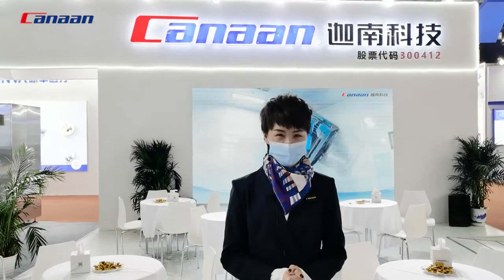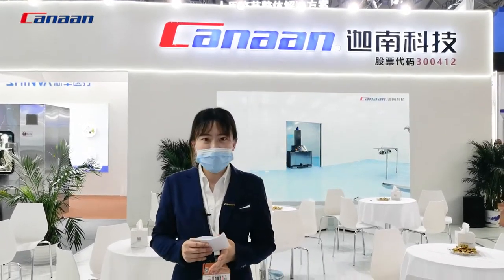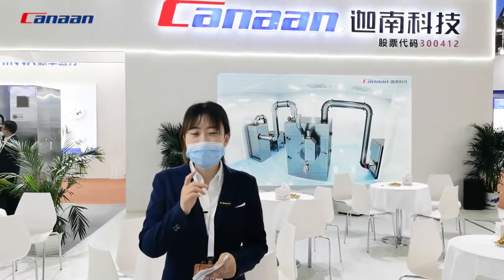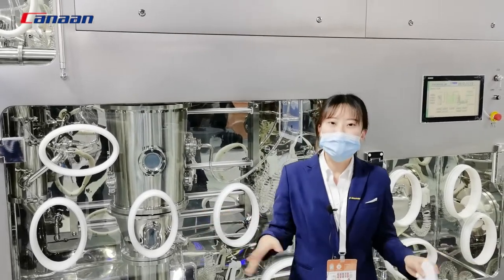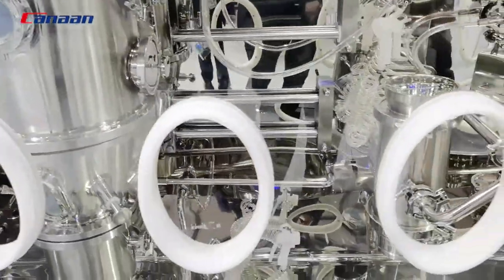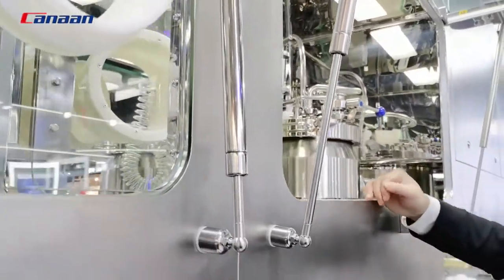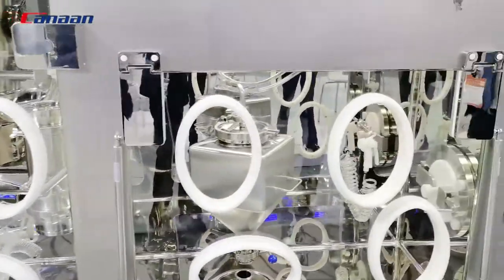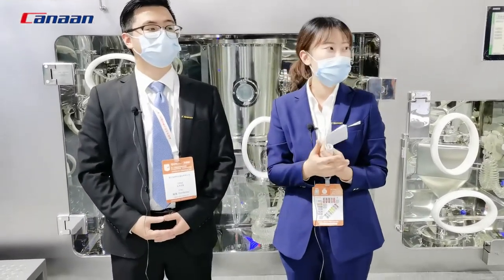China Canaan - OEB5 High-Containment Granulation Line - Live Video at CPhI China 2020